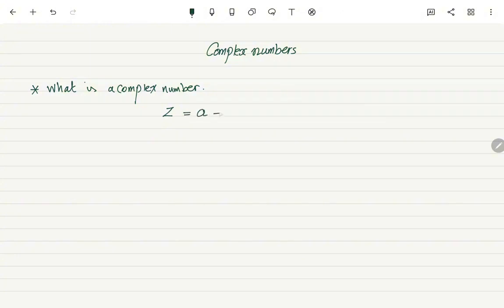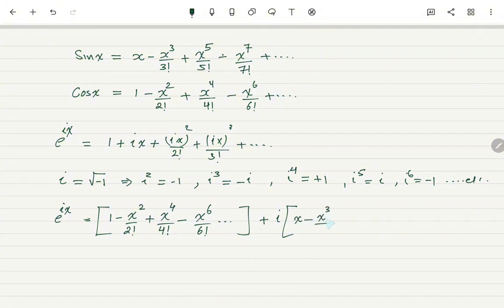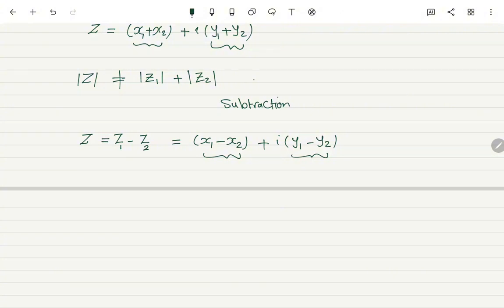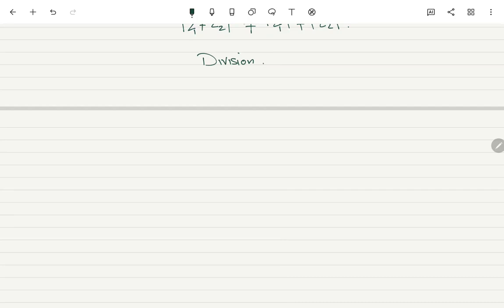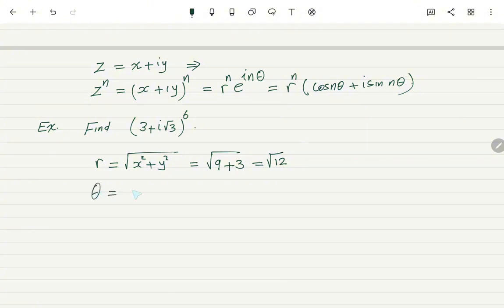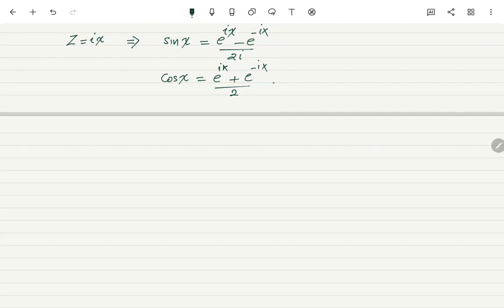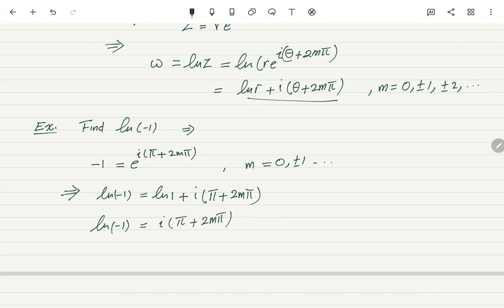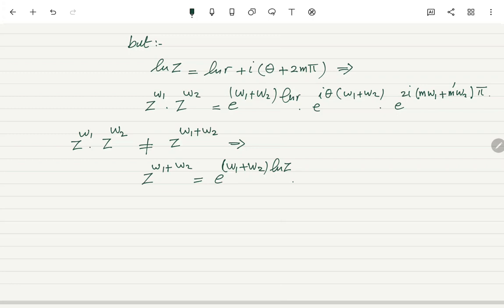Introduction to Mathematical Physics I – Complex numbers